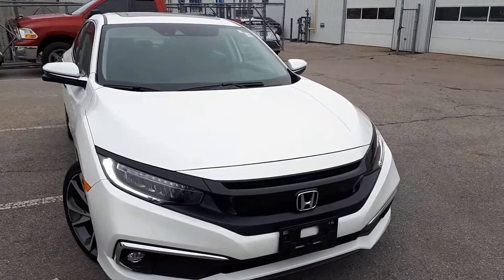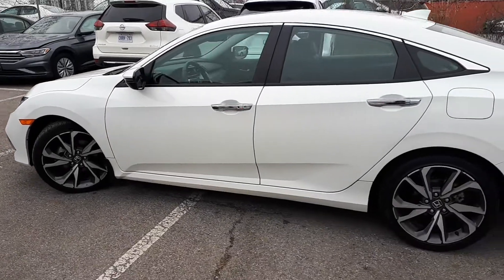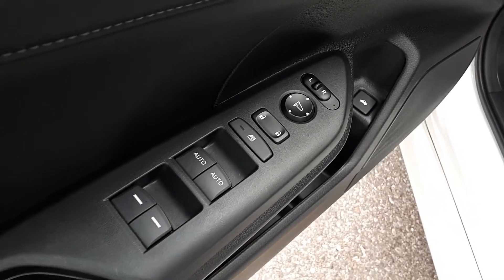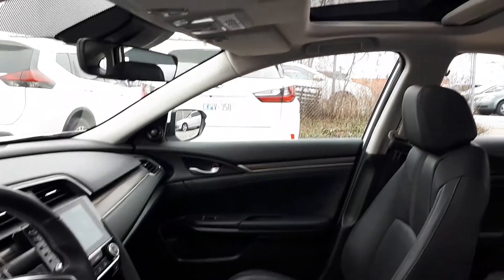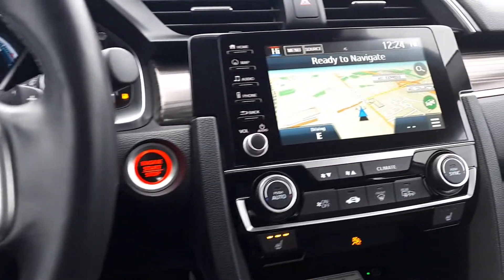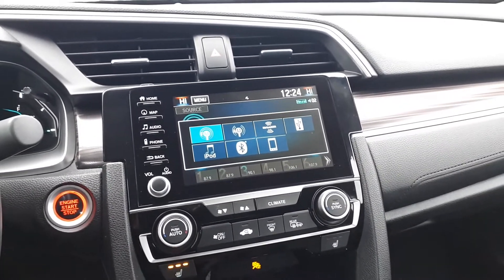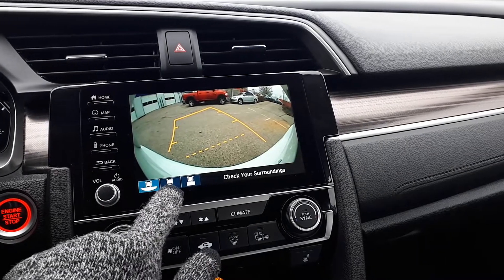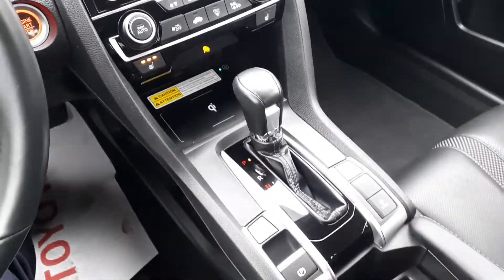2019 Honda Civic Touring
Pre Owned 2019 Honda Civic Touring at Brimell Toyota!